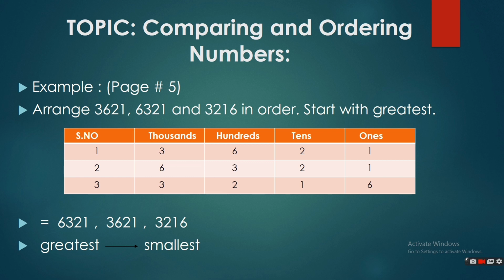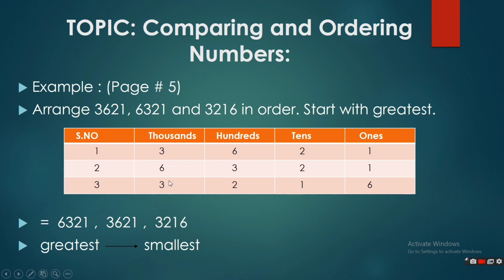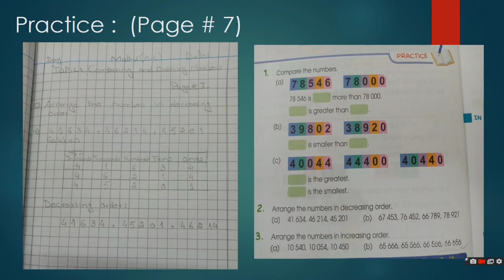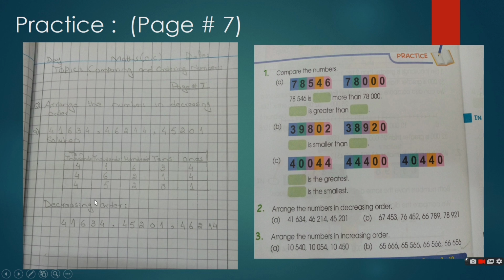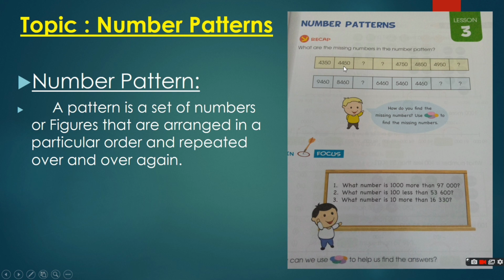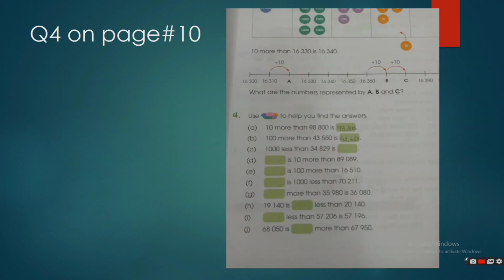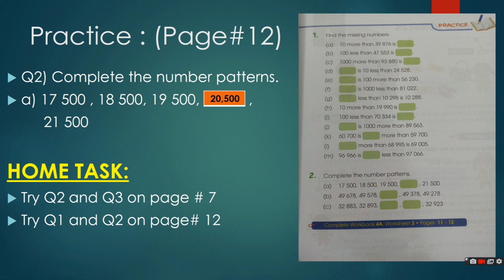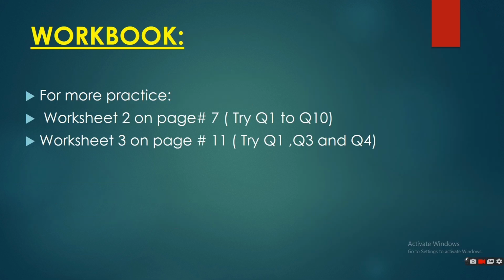Grade 4, Math, lesson no 2